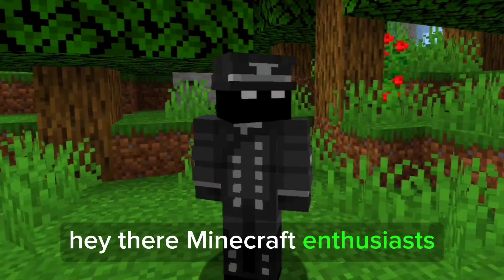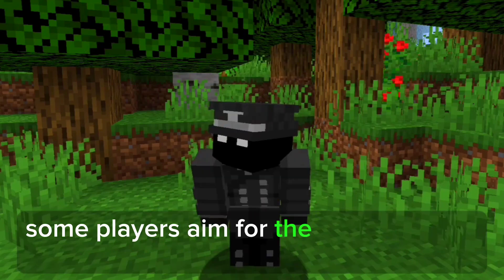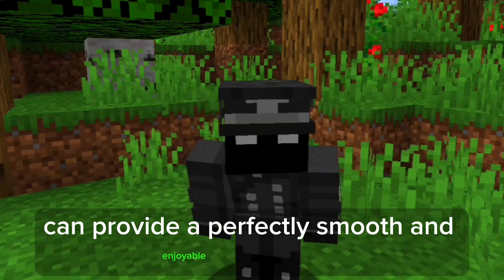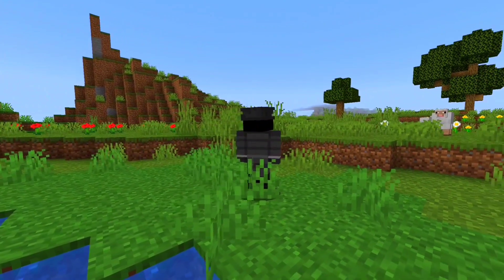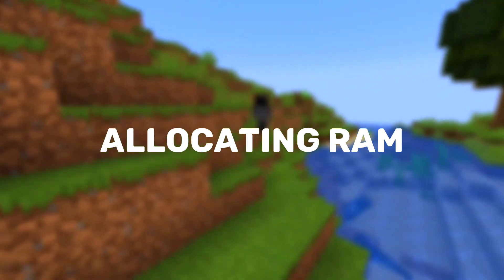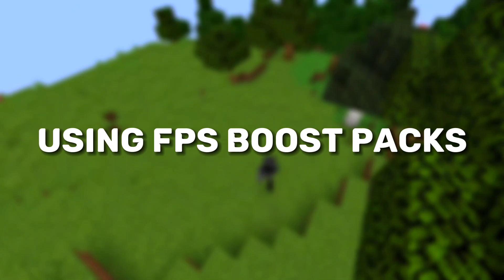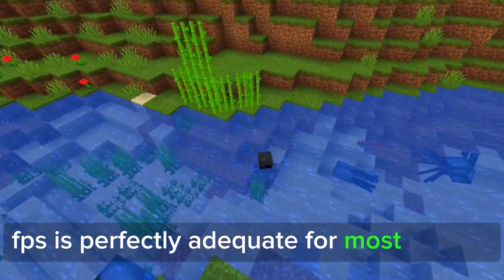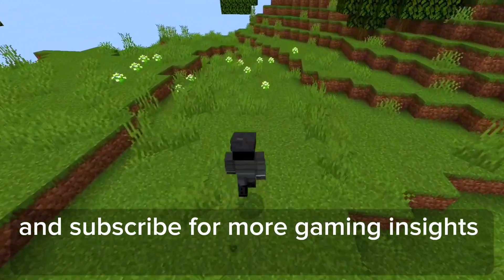Get 1000 FPS Easily In 2 Minutes Pojavlauncher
Pojav launcher
Pojavlauncher
Minecraft 1.20.1
Minecraft 1.20.2